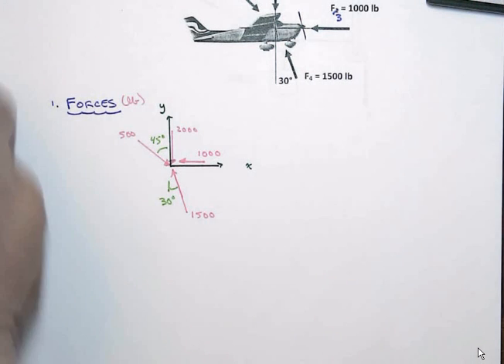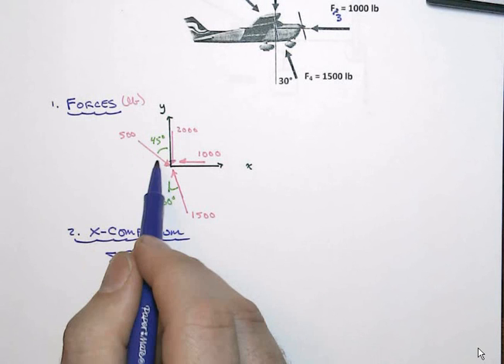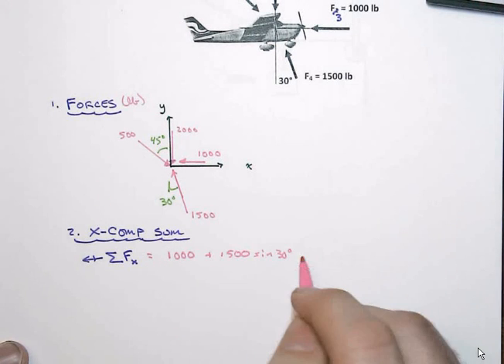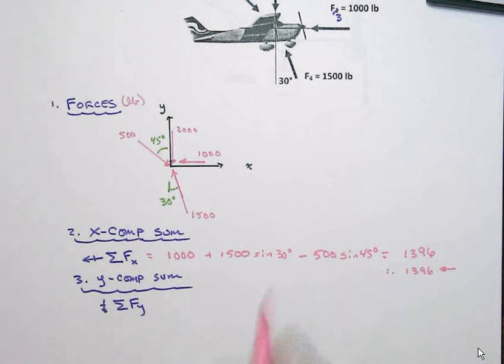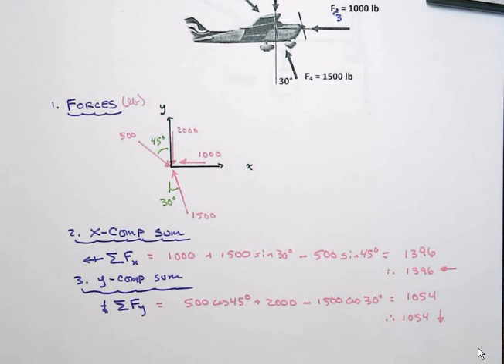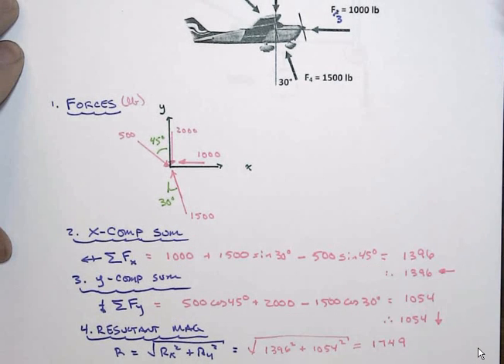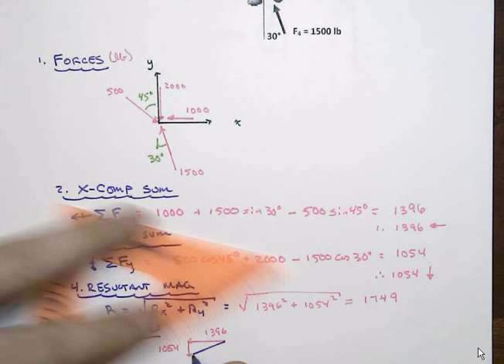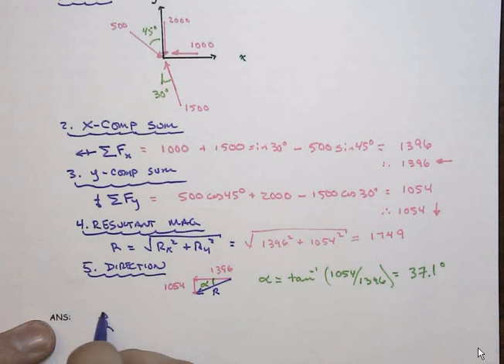CAT1114fa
Exam 1, Item 1, Fall 2014